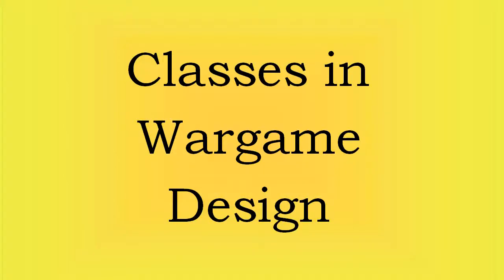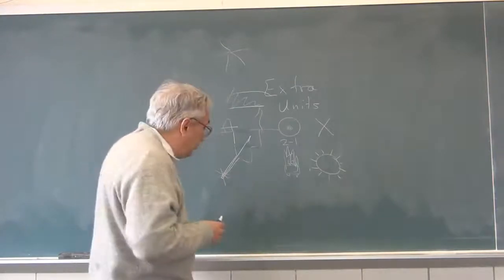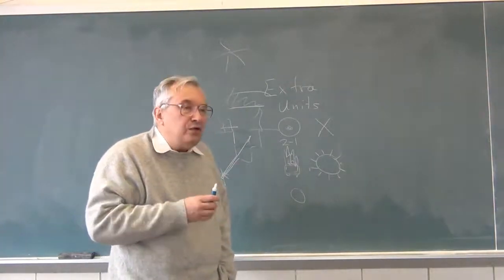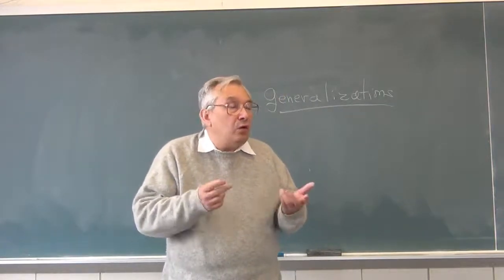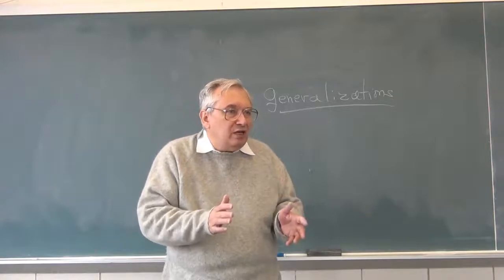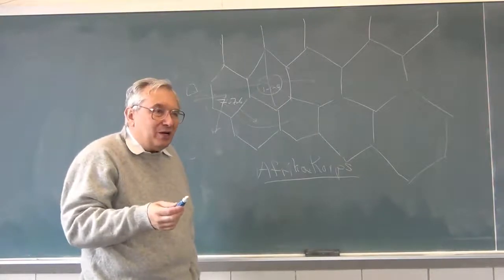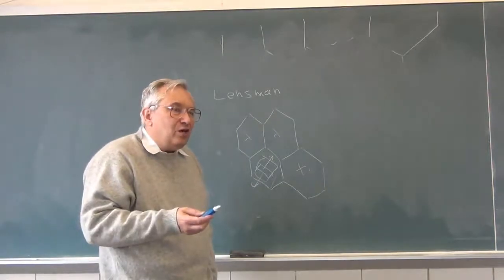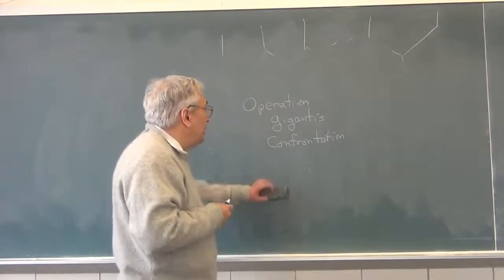Designing Board Wargames - 18 Zones of control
After a short section finishing our discussion of Panzerblitz, I turn to an extended discussion of variations on a theme, the theme being the Zone of Control rule.